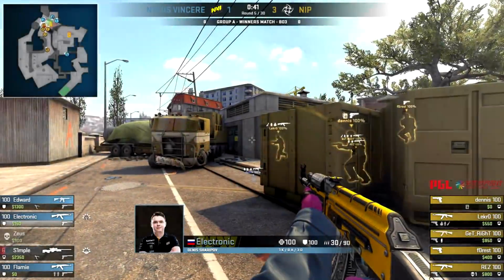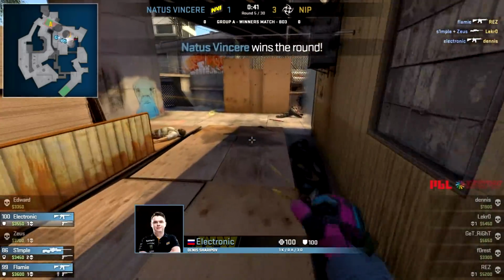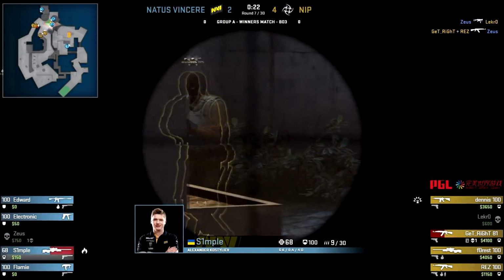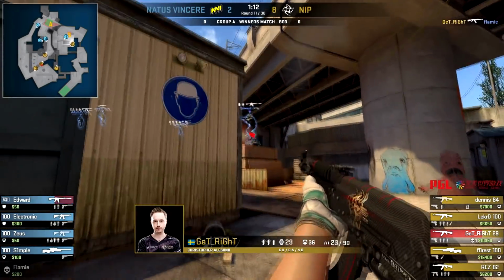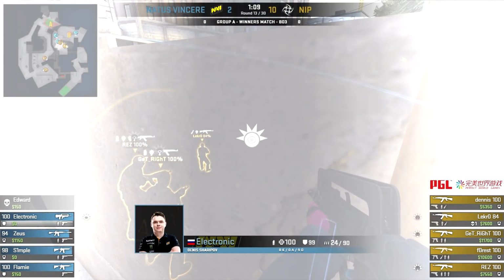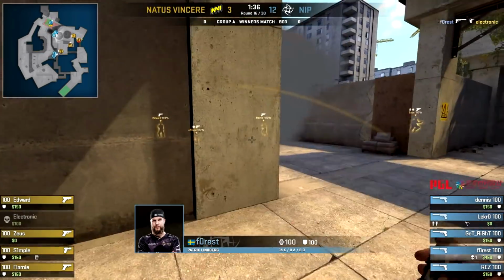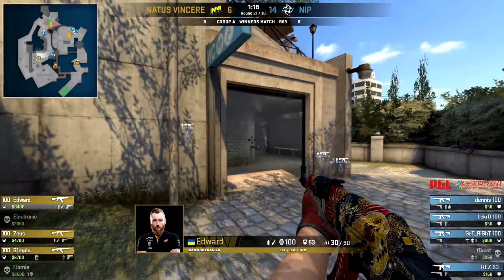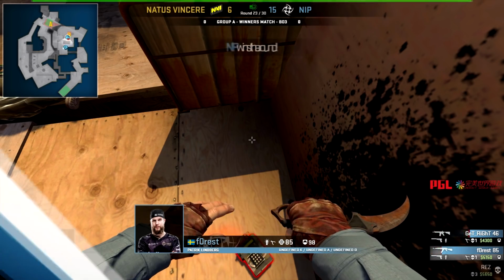ПРОВАЛ ОТ НАВИ ?! ТАКОГО НИКТО НЕ ОЖИДАЛ ! ЭЛЕКТРОНИК ТАЩИТ! | Na'Vi vs NiP | Asia Championship 2018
Привет!

Начинаю записывать нарезки CS:GO, ПОЖАЛУЙСТА, пишите в комментариях, что вас не устраивает, буду исправляться!